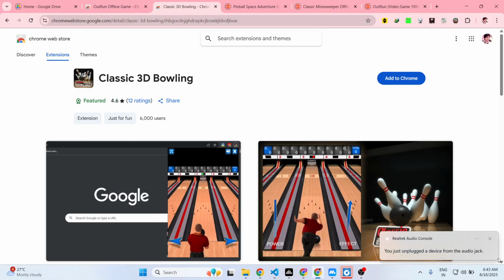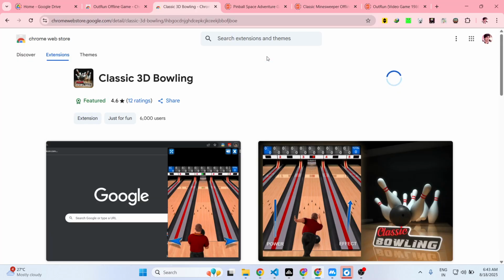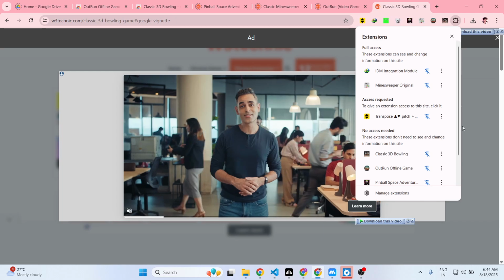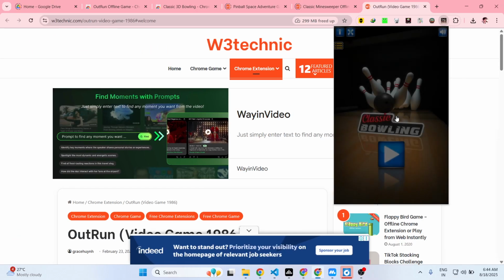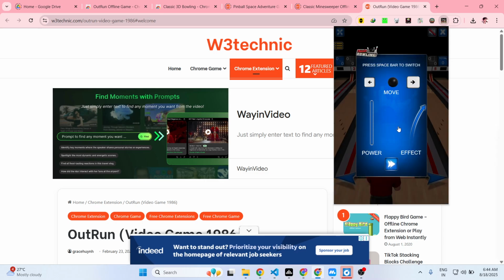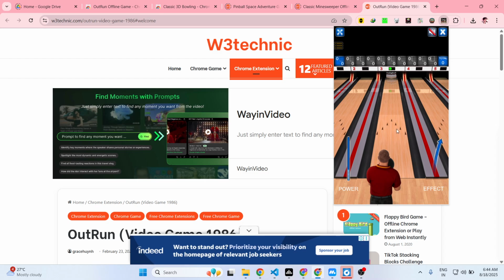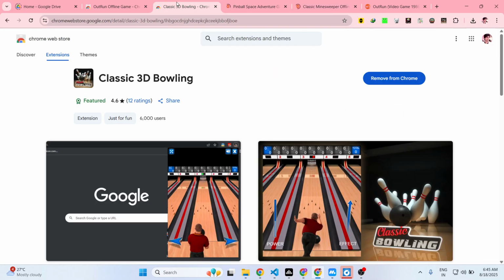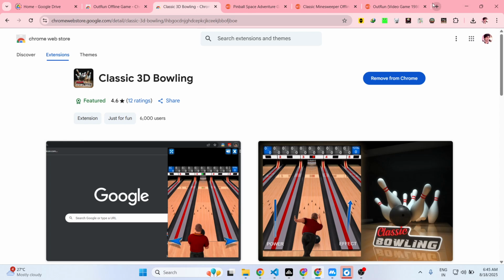3D Bowling Google Chrome Extension – Realistic Bowling Game in Your Browser